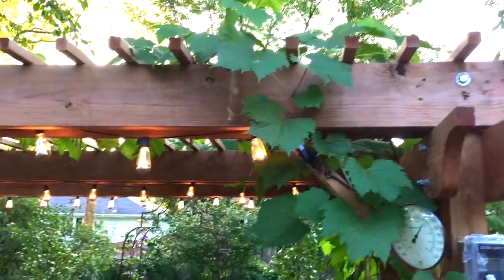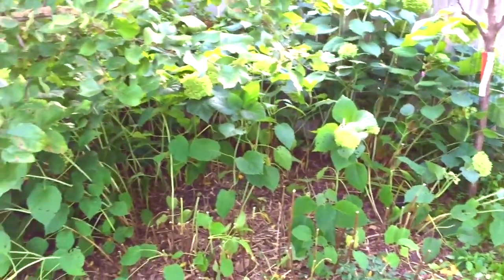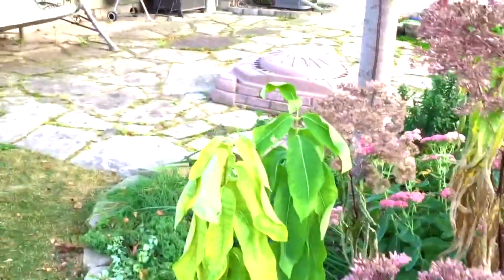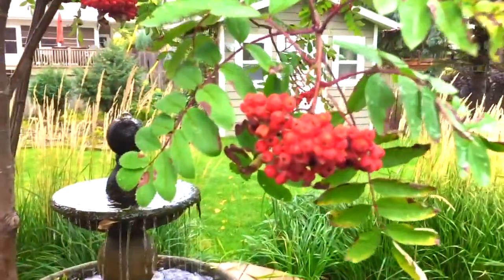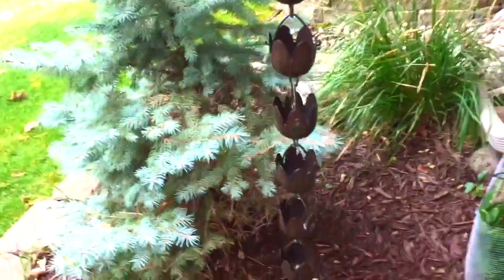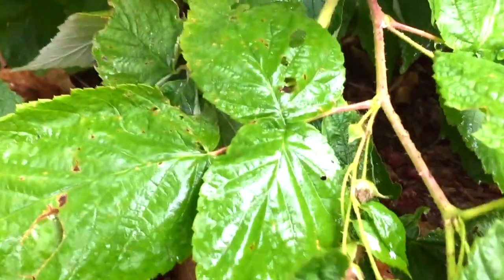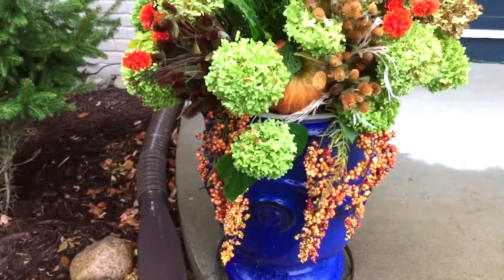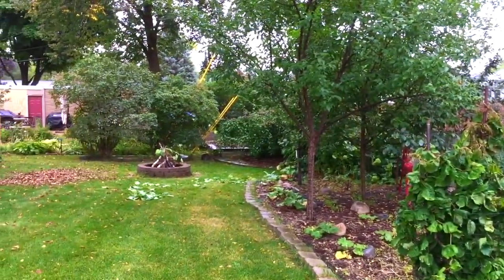Urban Gardening ~ Edible Landscaping ~ # 7 ~ Middle of September In Minnesota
This video is about Urban Gardening ~ Edible Landscaping ~ # 7 ~ Middle of September